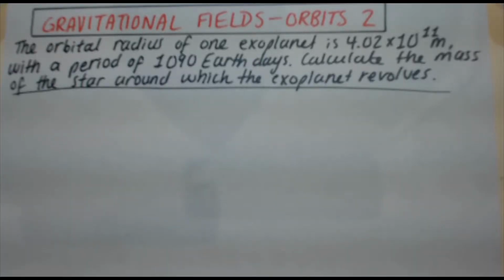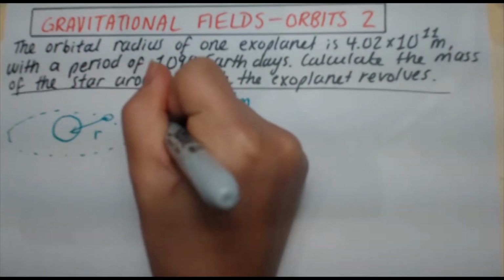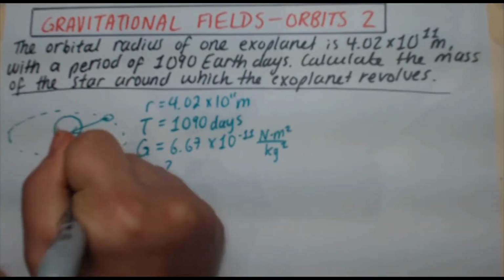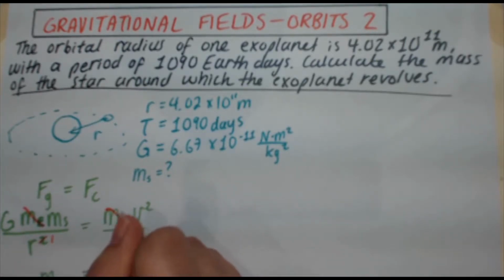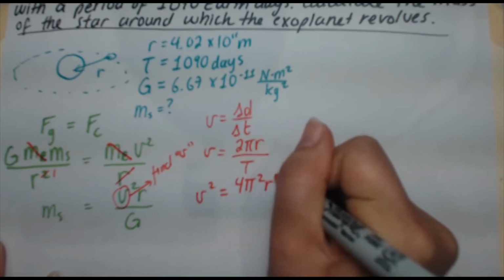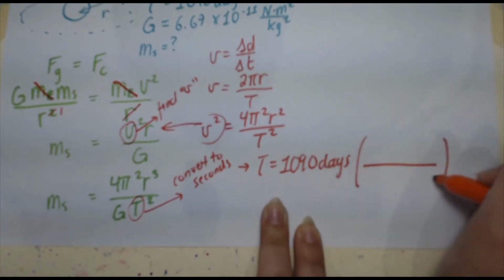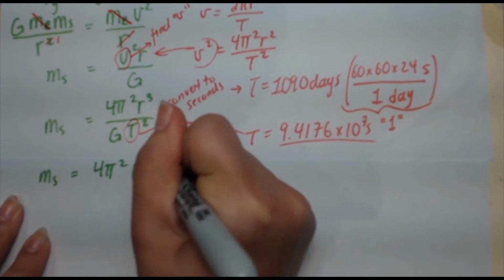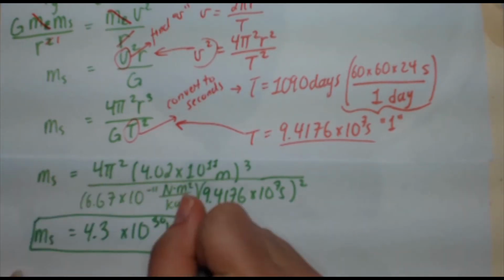148 Orbits 2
The orbital radius of one exoplanet is 4.02 x 10^11 m, with a period of 1090 Earth days. Calculate the mass of the star around which the exoplanet revolves.